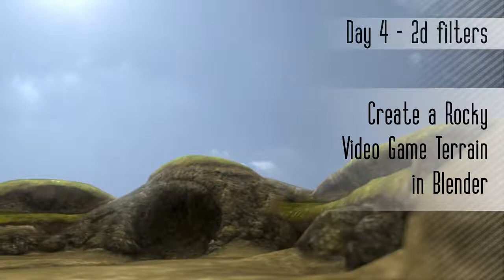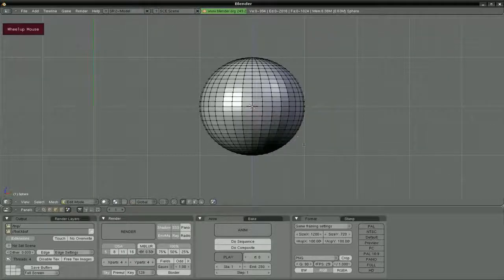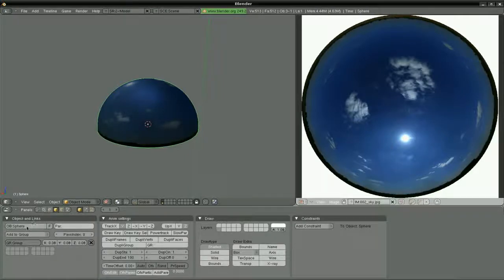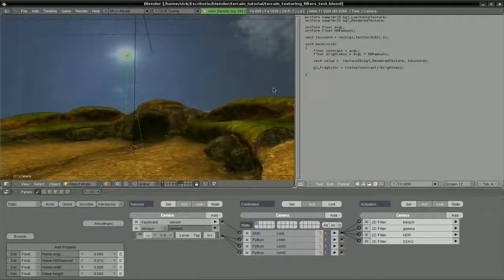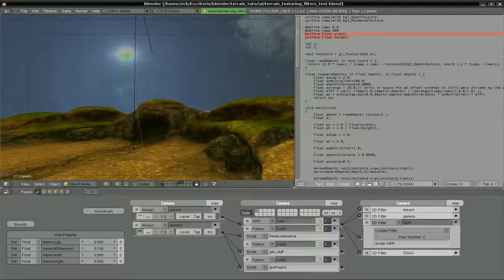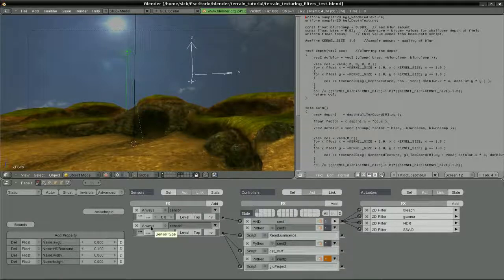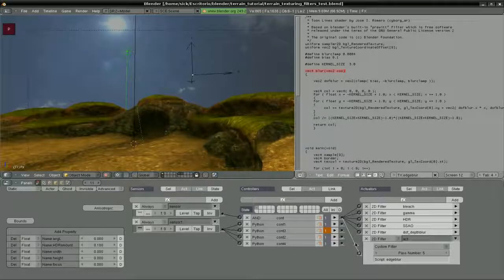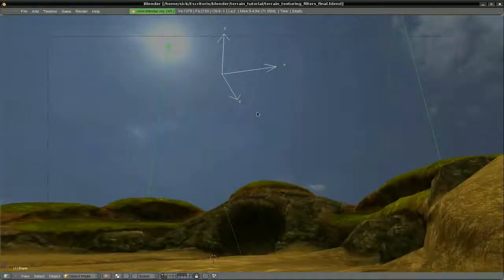Create a Rocky Video Game Terrain in Blender - Day 4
In this series of tutorials we will create an environment for Blender's Game Engine. The main focus of the series will be texturing and lighting, with the use of some custom 2d filters to enhance the result.

Day 1 dealt primarily with sculpting the model, on day 2 we created a low-poly mesh, and then used it to bake a tangent space normal map and an approximate ambient occlusion map, and on day 3 we textured our terrain. Now, on Day 4, we will finish our scene by adding a skydome, and some custom 2d filters to enhance the final result.